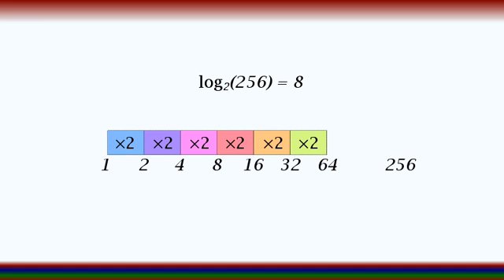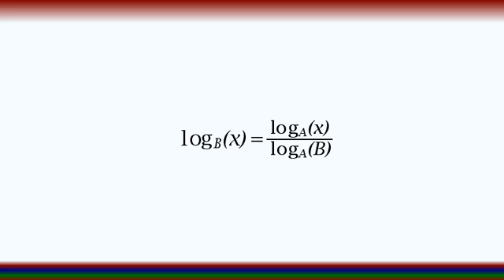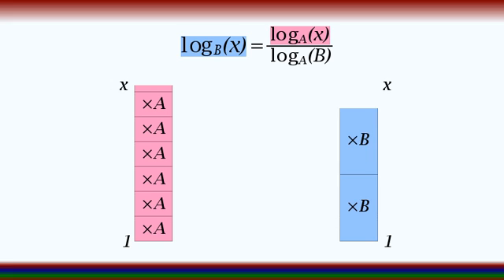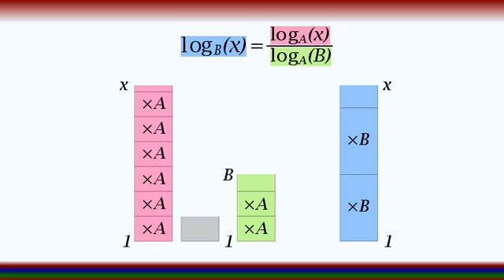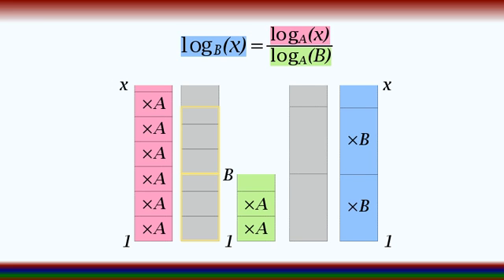RGB Maths - Logarithmic Change of Base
In this video, we'll be looking at the "why" of the change of base formula we use in logarithms.

Not 100% pleased with this video, but it's not awful.